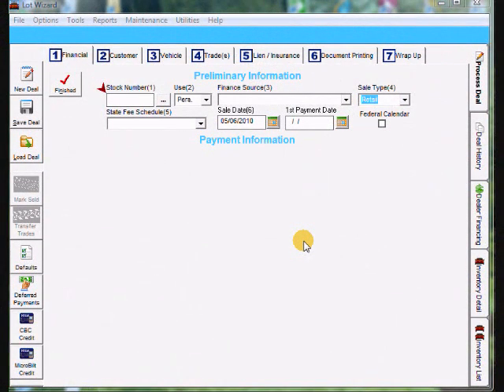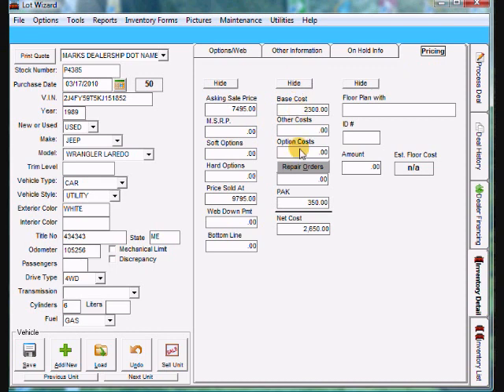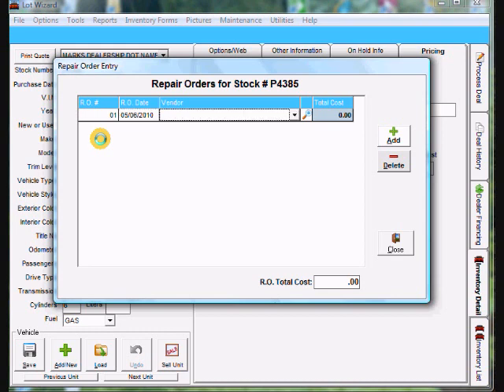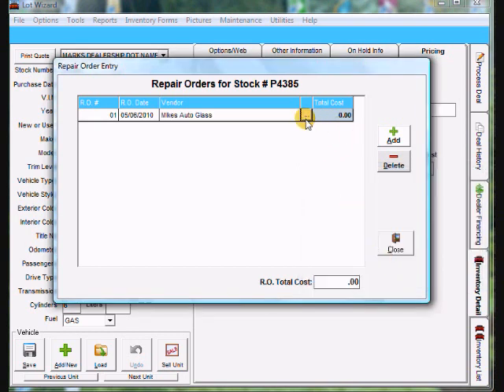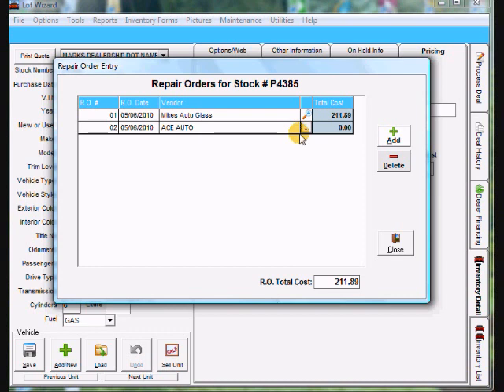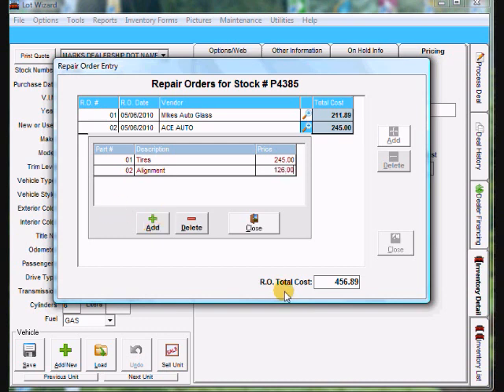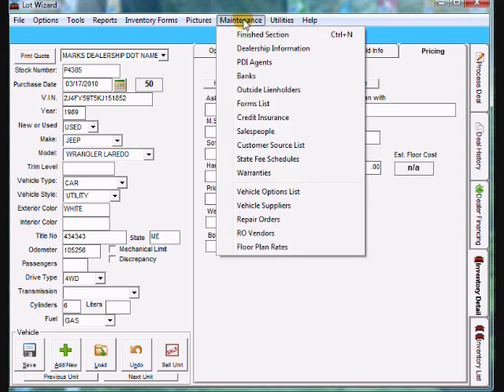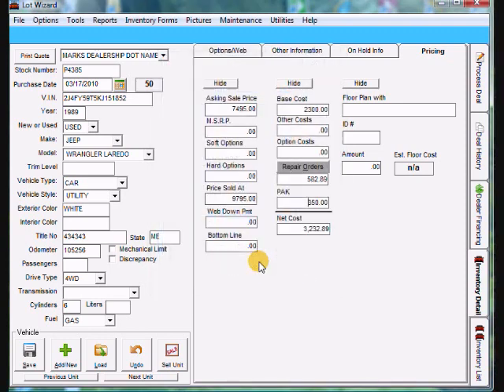Adding vehicle repair orders in Lot Wizard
How to add repair orders to track vehicle costs in the Lot Wizard dealer software